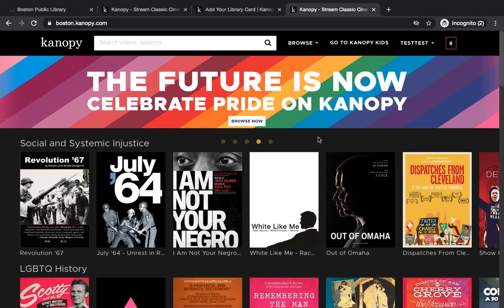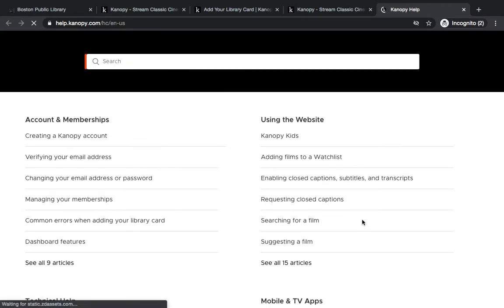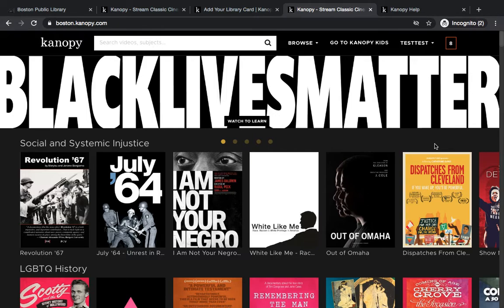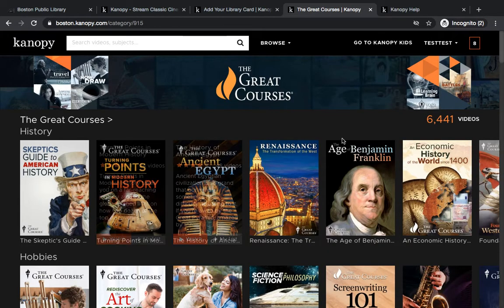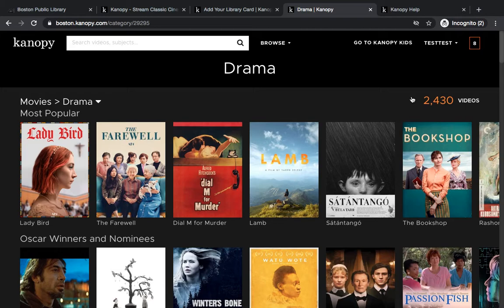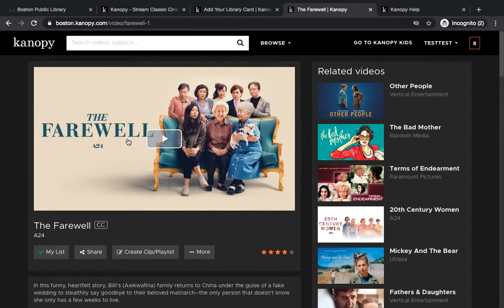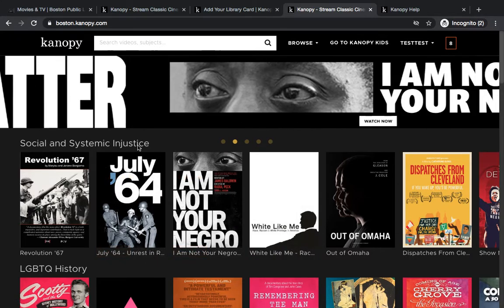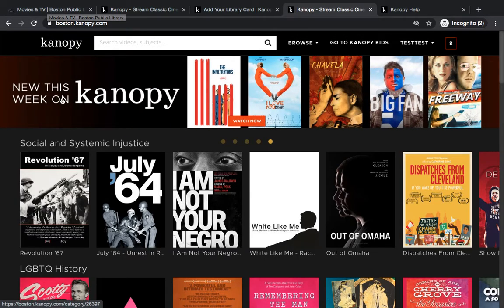Kanopy for Movies, Documentaries, Great Courses, and More!